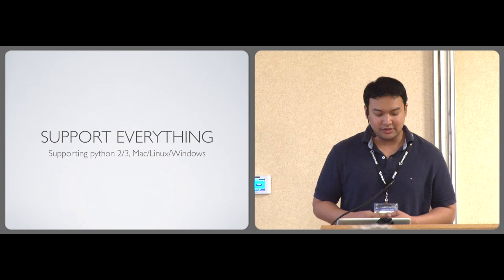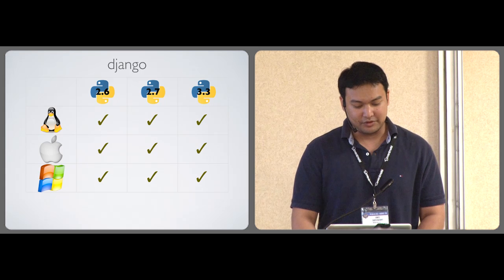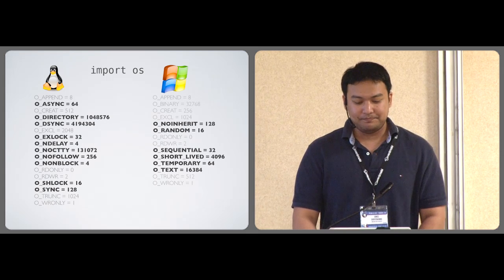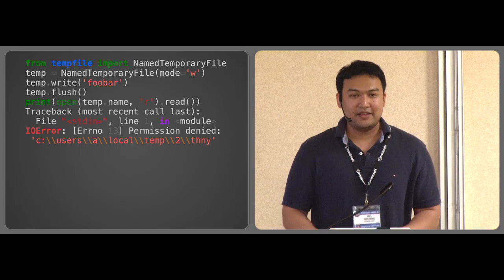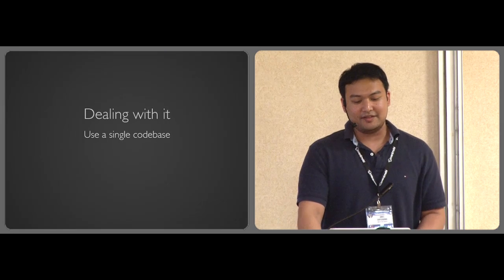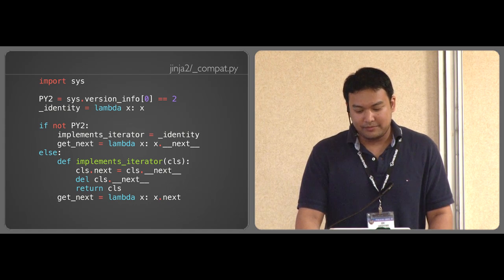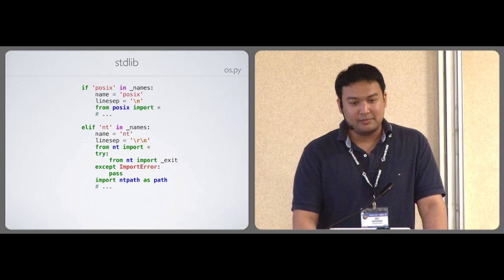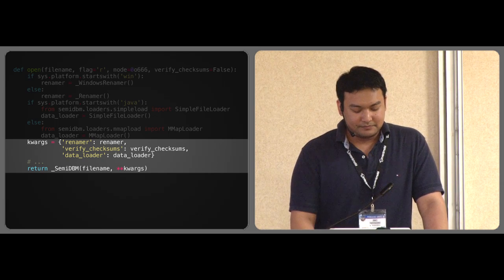Supporting Everything - Python2/3, Mac/Linux/Windows - James Saryerwinnie